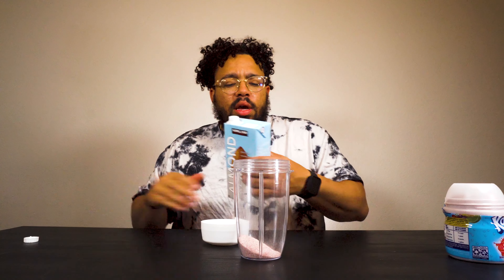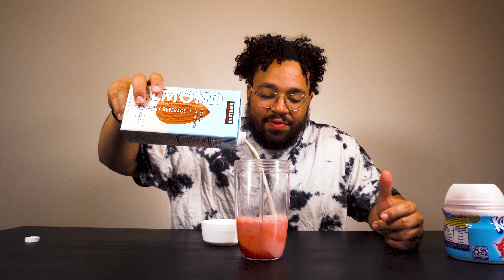Is “MILK-AID” Actually GOOD?!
My Favorite Camera
My Favorite Lens
My Favorite Video Light
My Favorite RGB Light
My Favorite Audio Recorder
My Favorite Tripod
My Favorite Drone
My Favorite Studio Backdrop
My Favorite Camera Bag

About JOVANTA WILLIAMS:
JOVANTA is a father, teacher, entrepreneur and fitness enthusiast. His YouTube channel is a walk through his daily life, adventures, and gym times. Enjoy a look into his life through the lens!